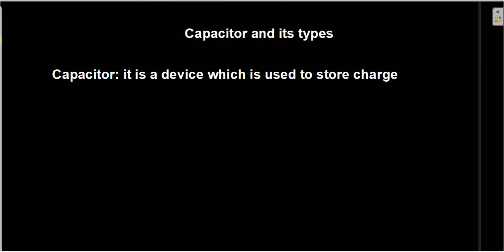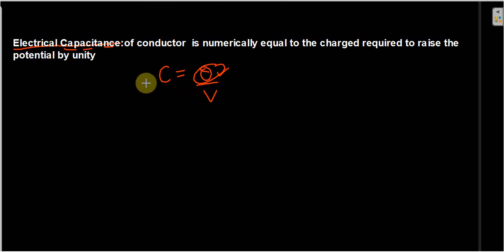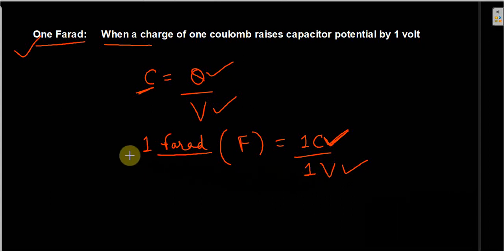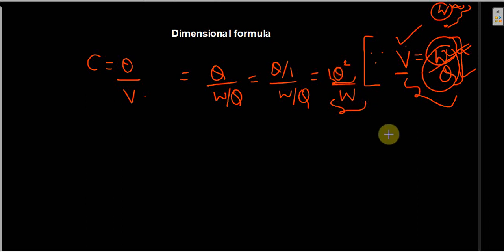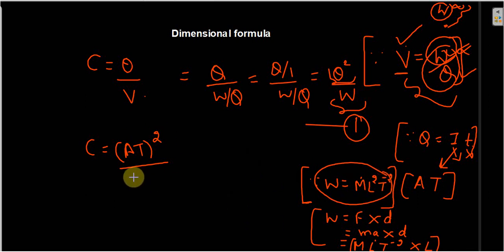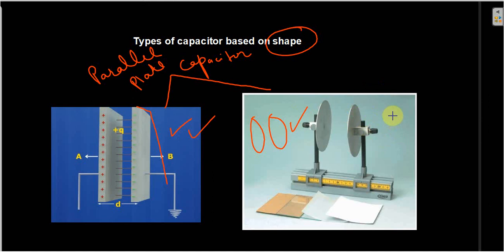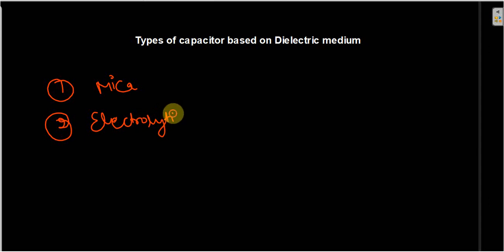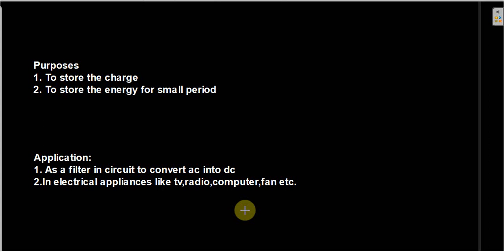Lec.No.1Capacitance types and its applications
Capacitor types based on its shape and dielectric medium